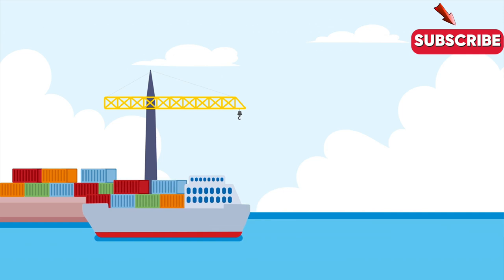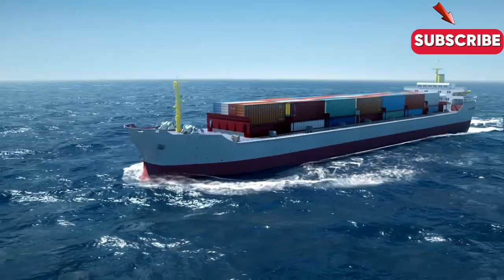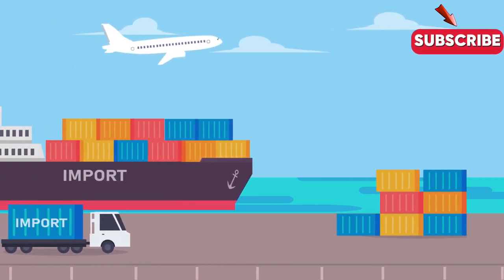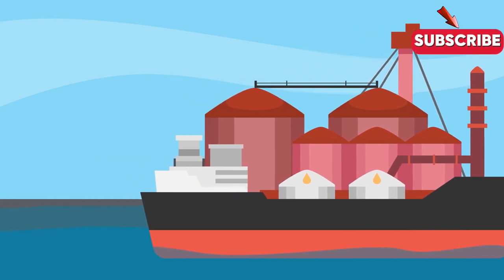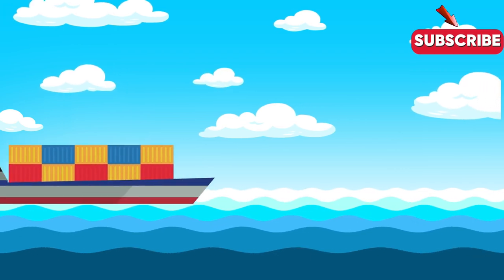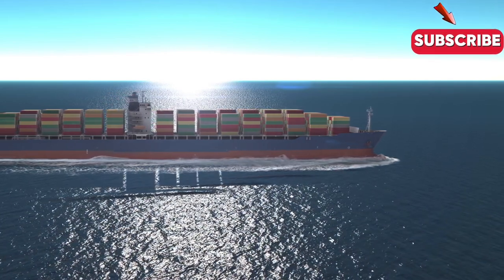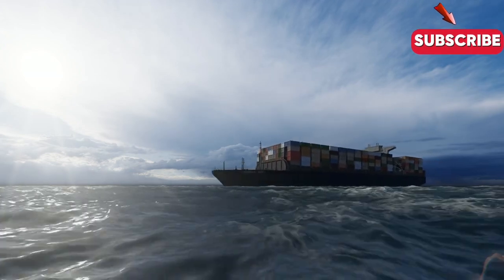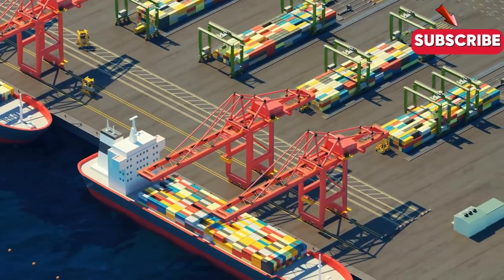How Giant Container Ships Actually Work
Dive into the fascinating world of container ships with our ultimate guide to shipping! In this video, we explore how container ships work, from their impressive design and engineering to the vital role they play in global trade. Discover the anatomy of a container ship, the loading and unloading processes, and how these massive vessels navigate the world's oceans.

Whether you're a shipping enthusiast or simply curious about how goods travel across the globe, this comprehensive guide will provide you with all the insights you need. We'll also discuss the environmental impact of shipping and the future of container transport.

Join us on this educational journey and learn everything you need to know about container ships!